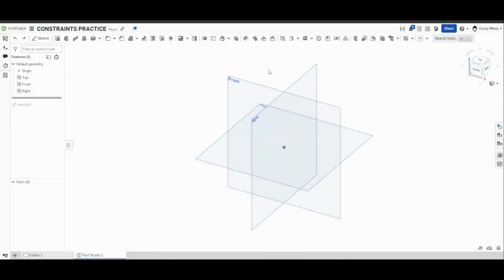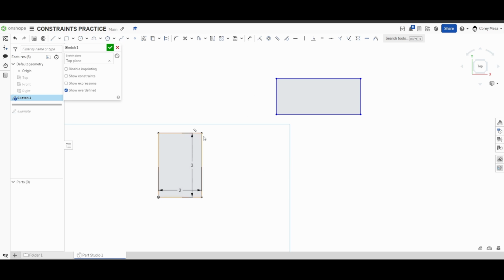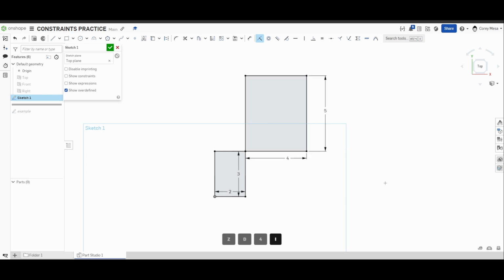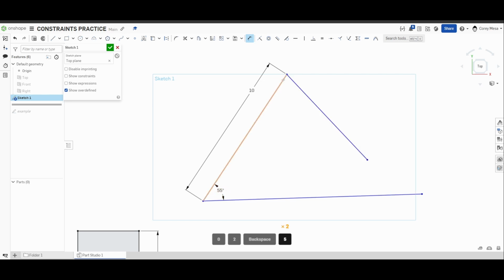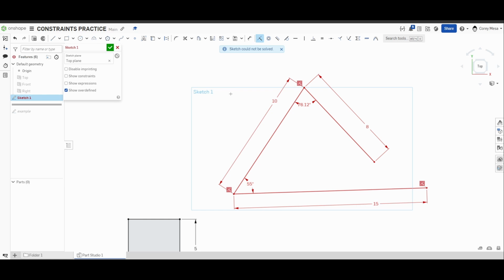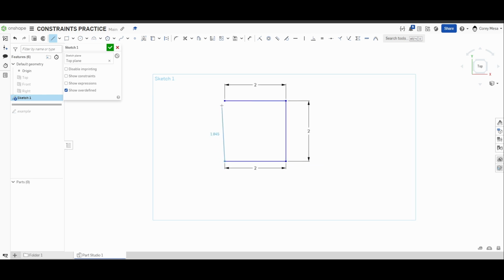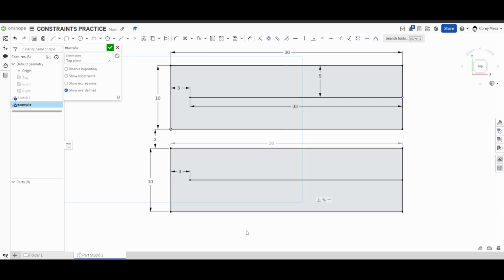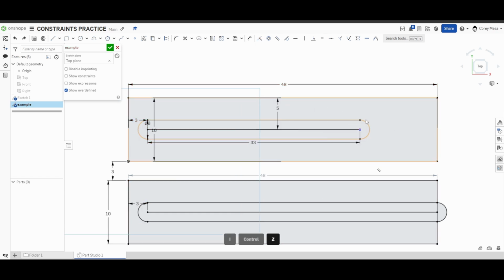Onshape Orientation: Master the Coincident Constraint Tool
Welcome to another episode of our Onshape Orientation series! In this video, we take a deep dive into the Coincident Constraint tool—one of the most essential tools for maintaining precision and alignment in your sketches. Whether you're aligning lines, points, or curves, understanding how to use the Coincident Constraint will enhance your design accuracy.

By the end of this video, you'll have a clear understanding of how to utilize the Coincident Constraint to maintain control over your sketches and create more precise models in Onshape.